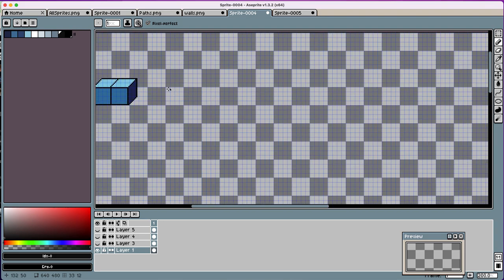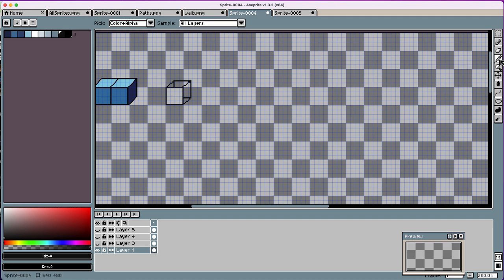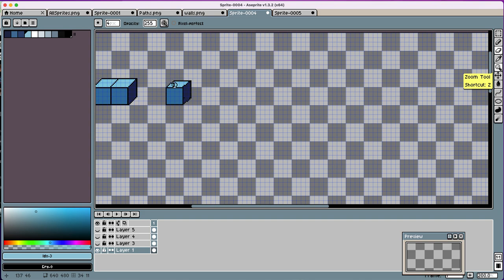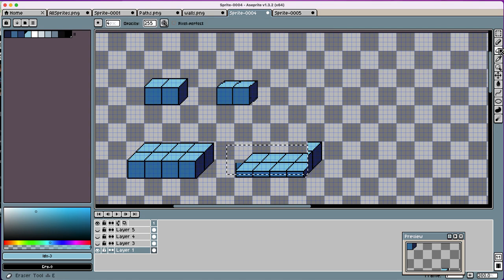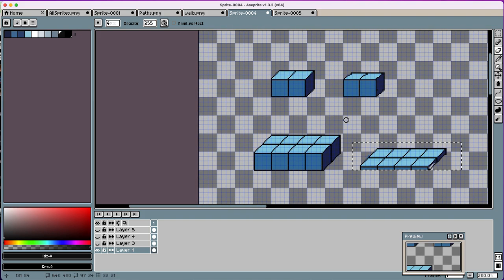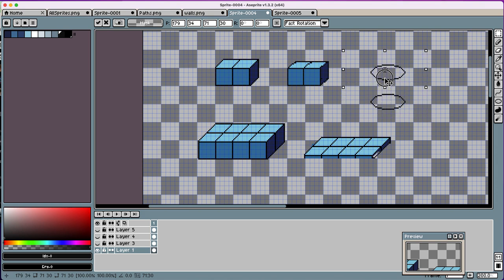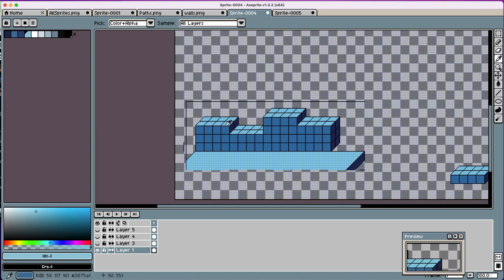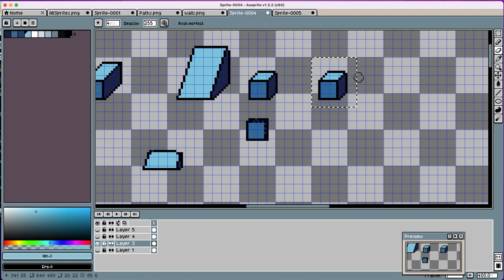Tips for Creating 3d Scenes in Asesprite | Creator Tutorials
Step into the creative world of 3D pixel art with GameCraftersLab! In this tutorial, we're exploring the innovative 'Lego Block Method' in Aseprite, a technique that revolutionizes the way you create 3D scenes in pixel art. Perfect for both beginners and experienced artists looking to add a new dimension to their work.

🔲 What You'll Learn:

The Lego Block Method: A unique approach to building 3D images using basic 3D blocks.
Designing 3D Blocks: Tips on creating small, versatile 3D blocks in Aseprite.
Assembling 3D Scenes: Techniques to piece together your 3D blocks into a cohesive, visually appealing scene.
🎨 Why This Method:
The Lego Block Method simplifies the process of creating complex 3D structures in pixel art. It allows for greater flexibility, creativity, and efficiency, making your 3D pixel art journey both enjoyable and rewarding.

👍 Engage with Our Community:
Enjoyed this tutorial? Have any questions or your own tips for 3D pixel art?

🔗 Connect with GameCraftersLab:

Embark on your 3D pixel art adventure with GameCraftersLab - your guide to the exciting realm of game art!